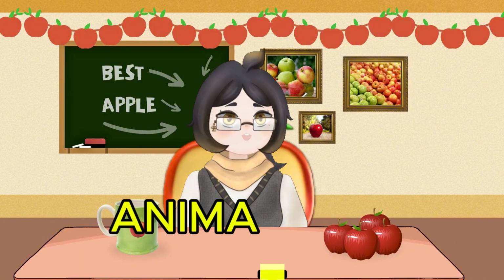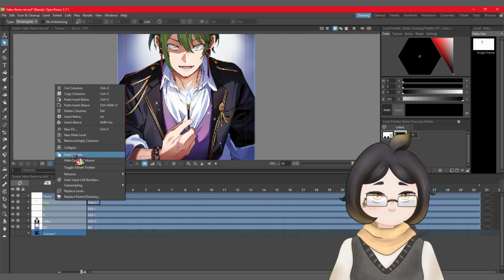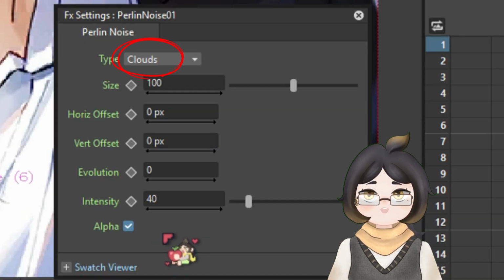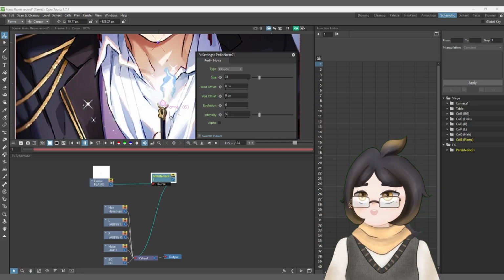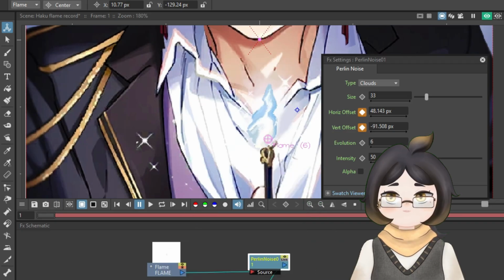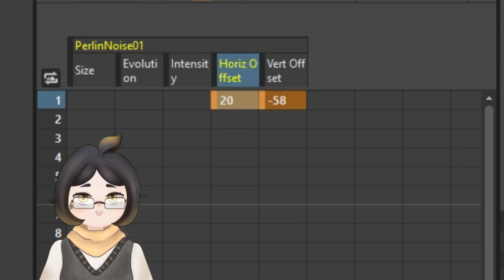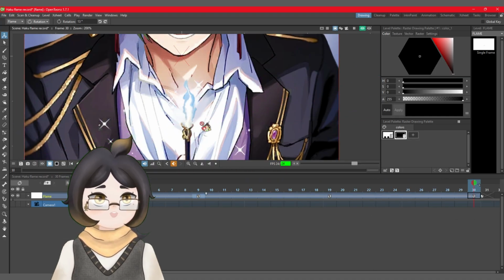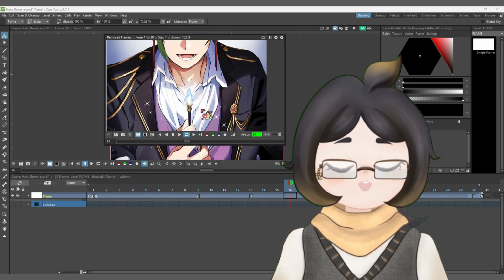Quick Fire Animation In Opentoonz | no art skill needed!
Animate using EASY & AFFORDABLE methods

Program used: OpenToonz
Game character: Tokyo Debunker
Timestamps:
00:00 intro
00:30 organizing work project
01:20 centering fix
01:30 adding effect
02:50 animating effect
05:05 animating fire (BONUS)
06:15 preview and export
06:30 outro